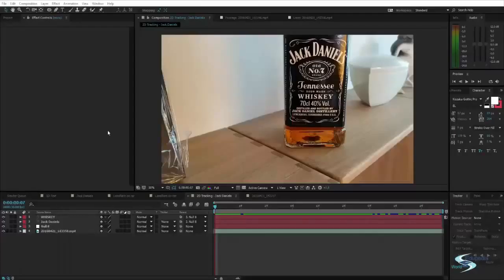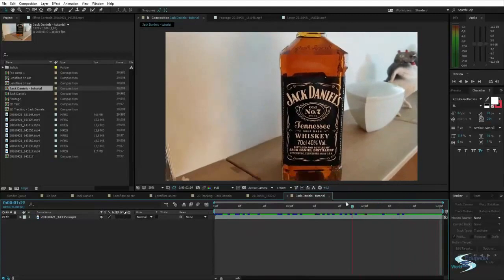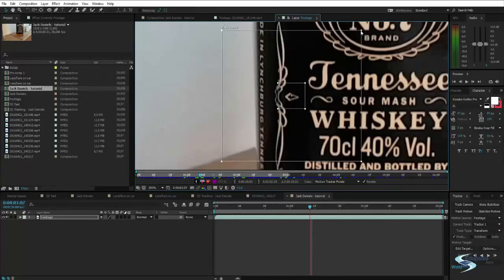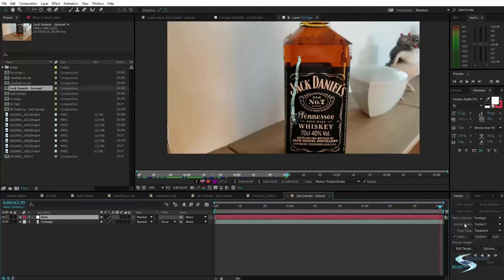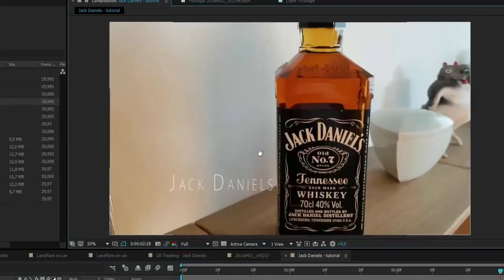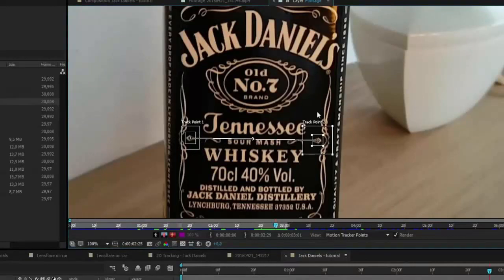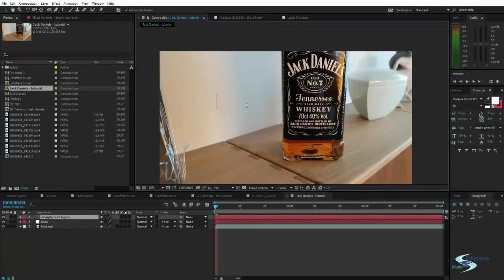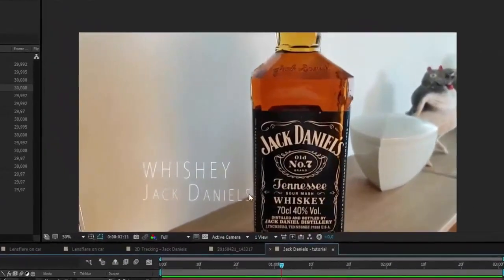| Basic 2D Tracking In Adobe After Effects | - Chapter 6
-Basic 2D Tracking In AE
-How 2D Basic Tracking Is Used
-2D tracking on video clip
-Animation
-Example
-Different Tools Used